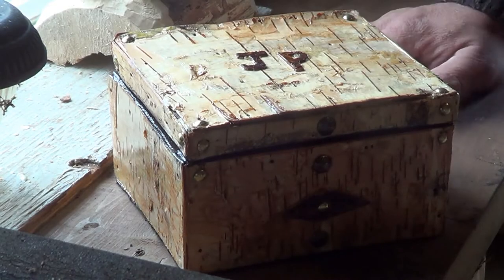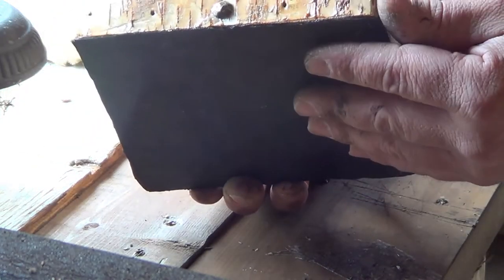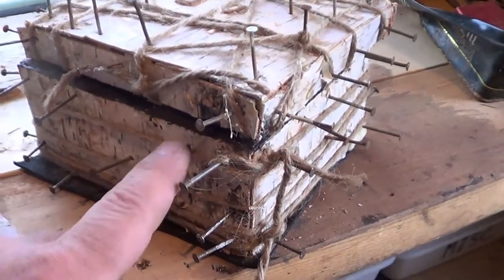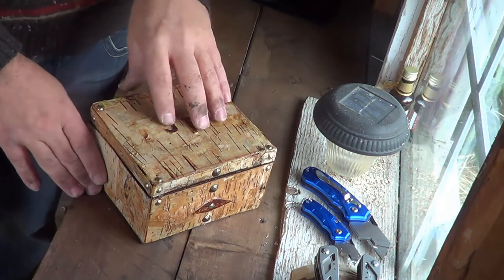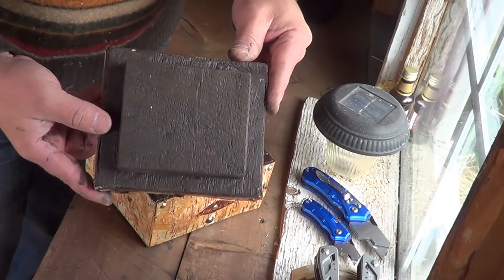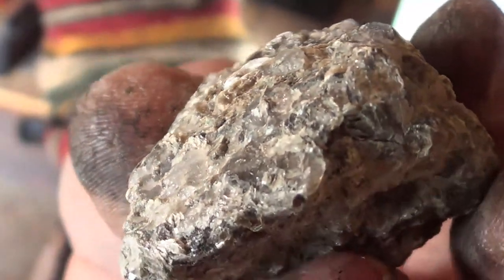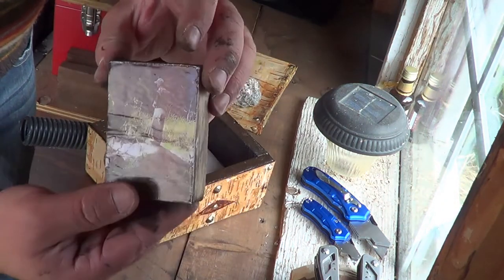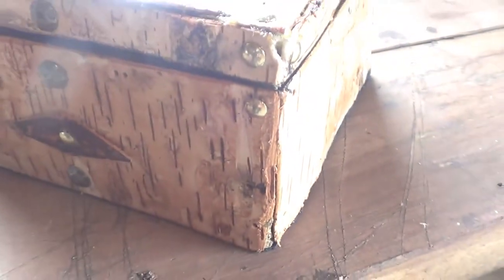Rustic Birch Box Gift